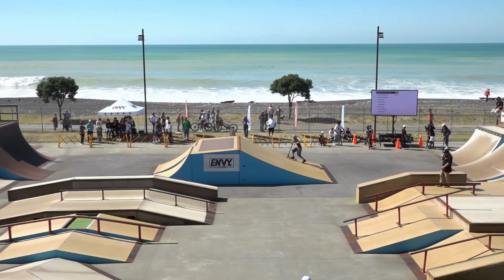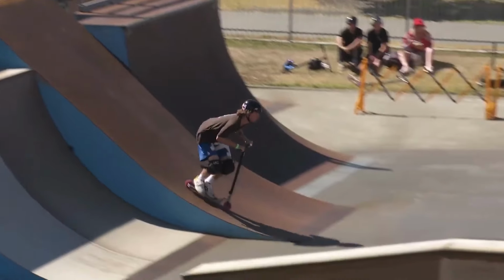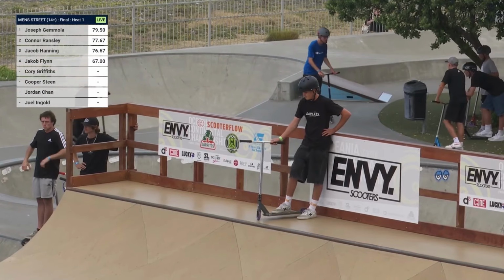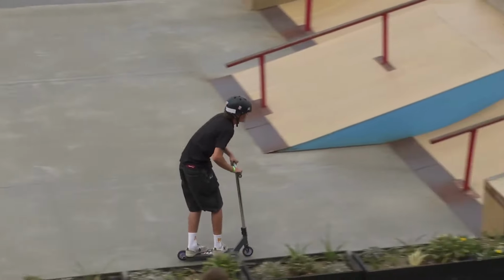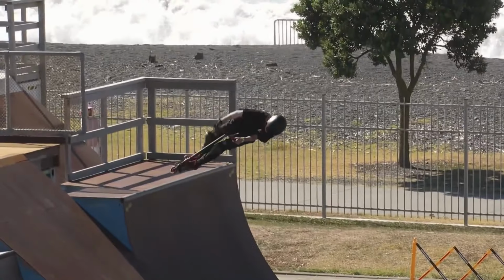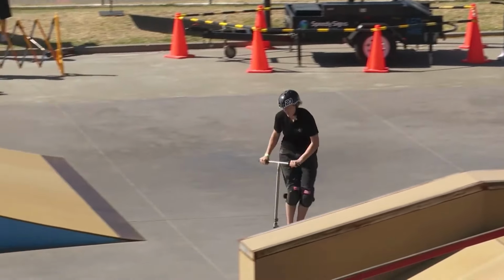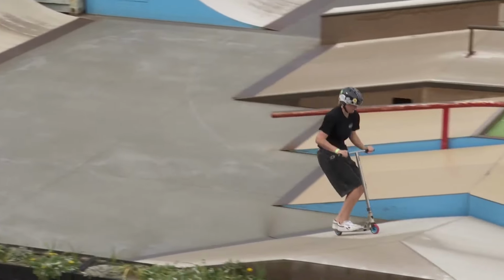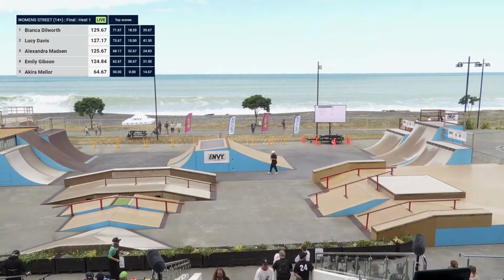OCEANIA SCOOTER CHAMPIONSHIPS 2024 | Park & Street [FULL BROADCAST]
We're proud to present the 2024 Oceania Scooter Continental Championships official live broadcast replay. Freestyle Roller Sports New Zealand put on an absolutely incredible contest this year. Watch Joel Ingold, Corey Sponseller, Jett Williams, Rhys Rogers & more battle it out.

MENS PARK: 0:00
MENS STREET: 25:39
WOMENS PARK: 1:05:30
WOMENS STREET: 1:23:37

Enable us to publish more videos by purchasing our apparel

OHLAY Brand has been built to showcase the best riding on earth from all walks of life, no matter where you are, who you are, or how you ride. We believe, if you are pushing the limits you deserve a platform to showcase your skills to the world.

Thanks to our partners for working with us to grow Scootering:
Blunt Scooters
Envy Scooters
Root Industries
CityLegends
Proto Scooters
Ethic DTC
Skatepro
River Wheel Co
Longway Scooters
Lucky Scooters
Indo The Trick Scooter
Chilli Pro Scooters
Apex Pro Scooters